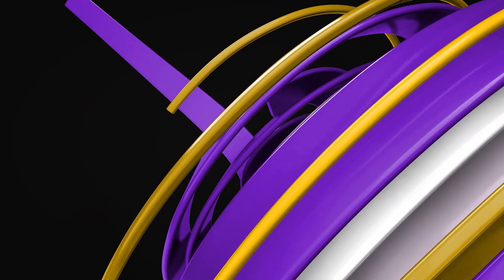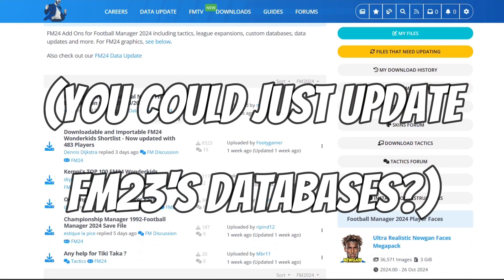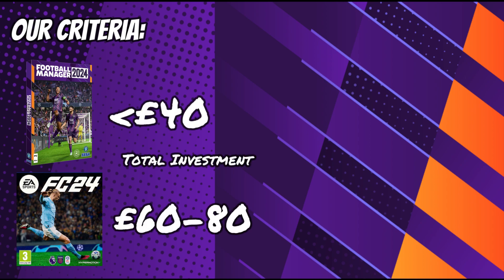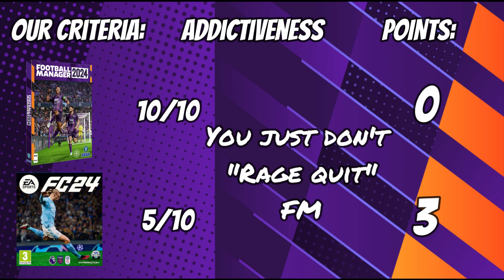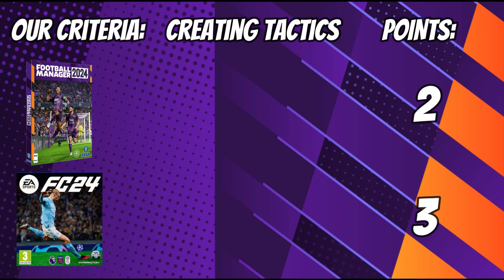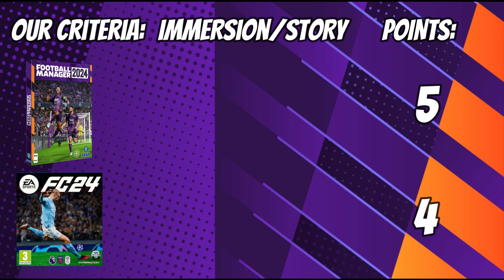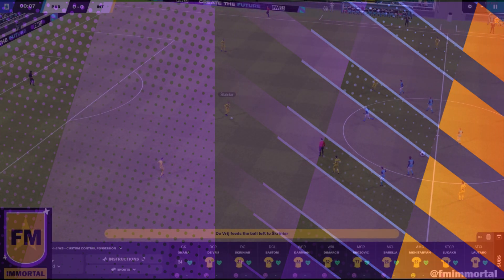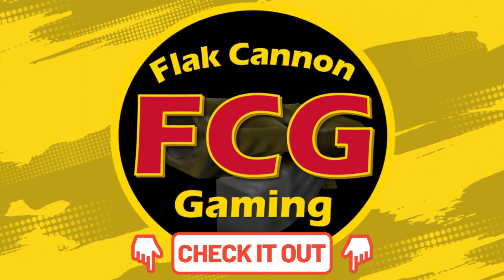Should you buy Football Manager 2024? FM24 tips by FM Immortal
Is Football Manager 2024 good value for money?
IS FM24 significantly better than FM23?
How does Football Manager stack up against EA FC24?
Do we think that you will enjoy FM?

All of these questions are answered in today's video, deep diving whether or not we think you should buy Football manager 2024, when it's released on November 6th.

Chapters
00:00 Intro
00:17 Is FM24 good value for money?
02:00 Is FM24 much better than FM23?
03:07 Is FM24 better than EA FC24?
10:38 Will you enjoy Football Manager?
12:00 Wrap-up